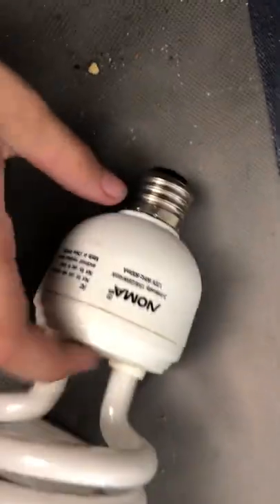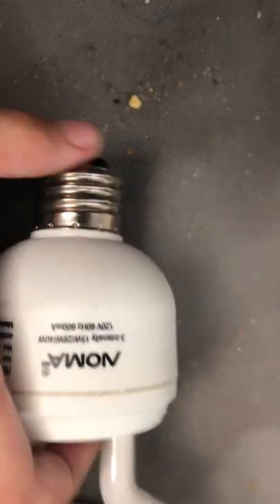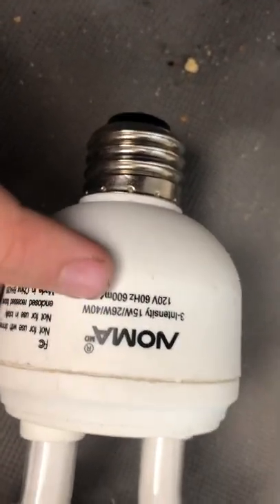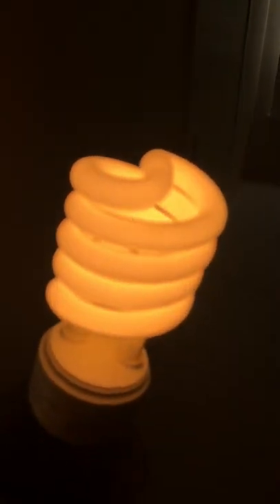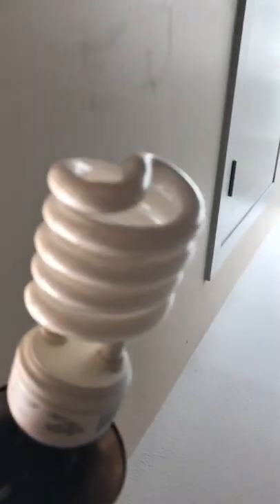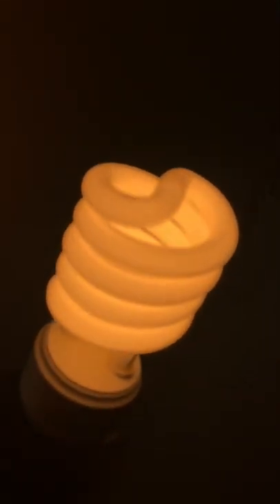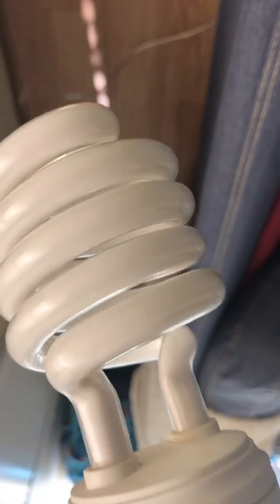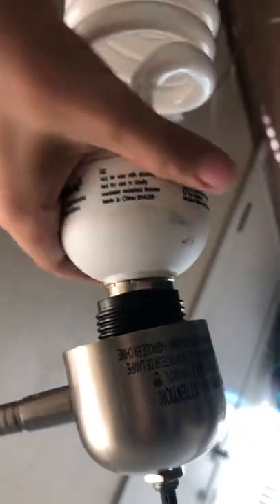Noma 3 Way Spiral CFL Bulb ( My first 3 Way Bulb)